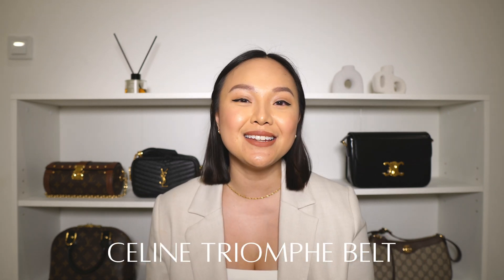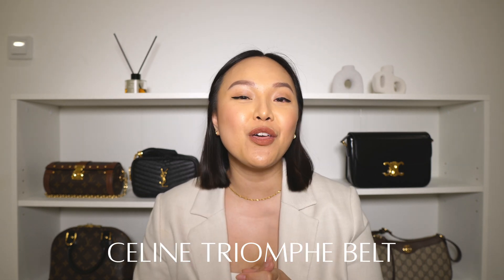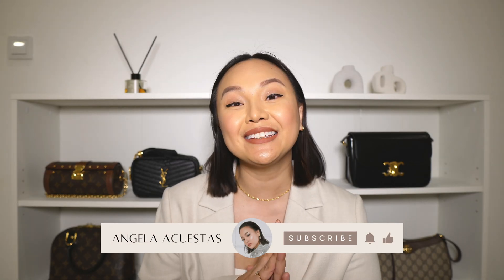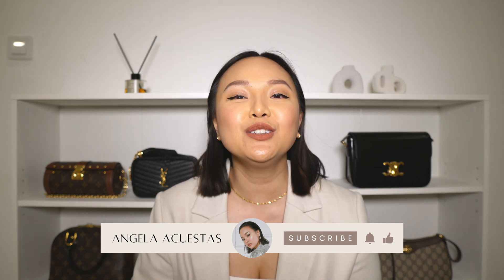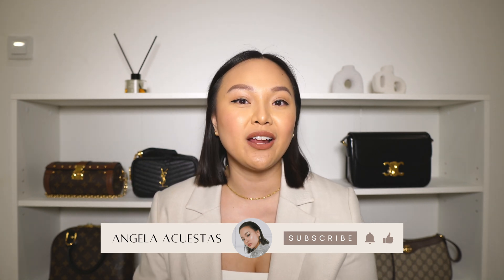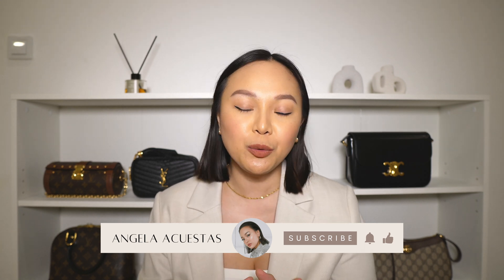Celine Triomphe Belts Review: Black & Tan, Sizes, Try On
+ CHAPTERS
00:00 Intro
00:58 Belt details
03:02 Comparison
04:22 Pros & cons
06:53 Try on mod shots
07:29 Worth the hype?
08:11 Closing